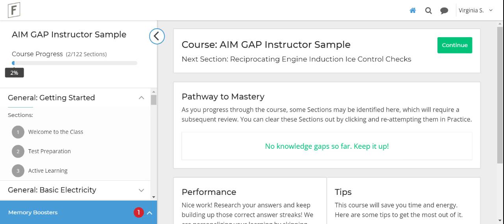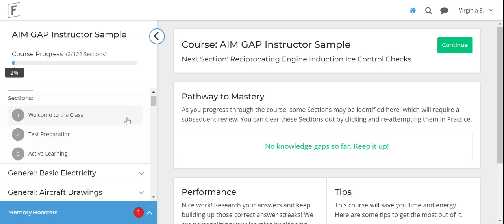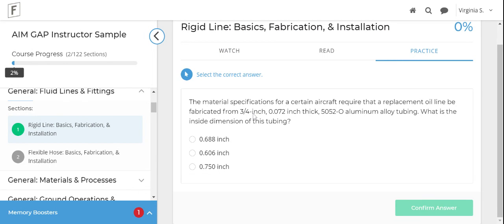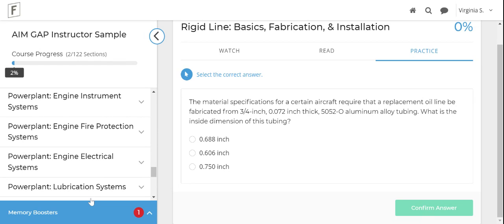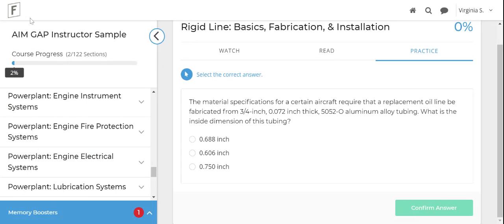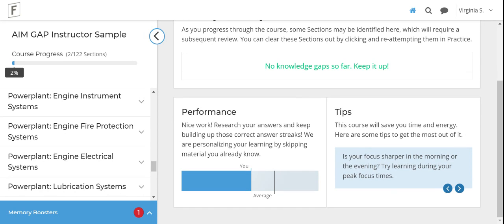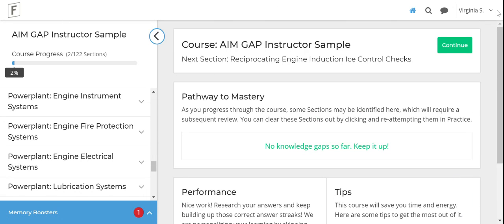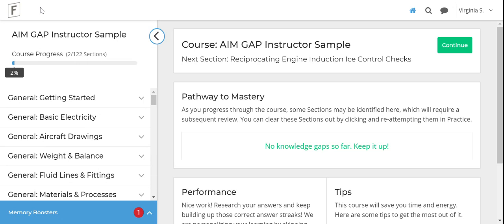FULCRUM Introduction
An easy to follow FULCRUM Intro